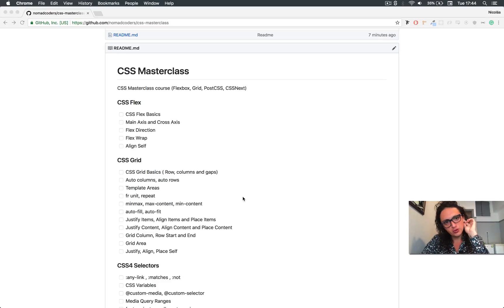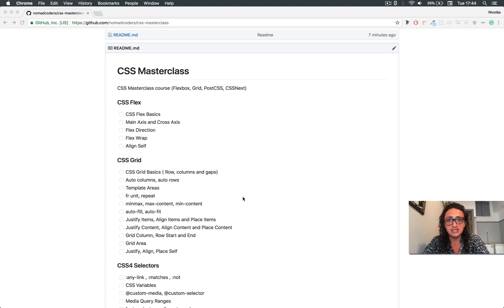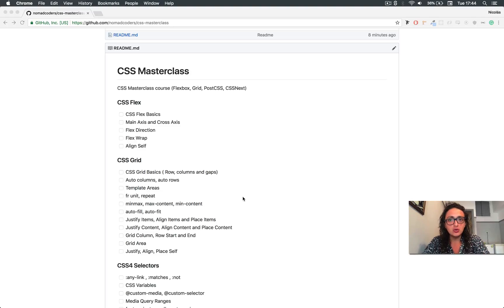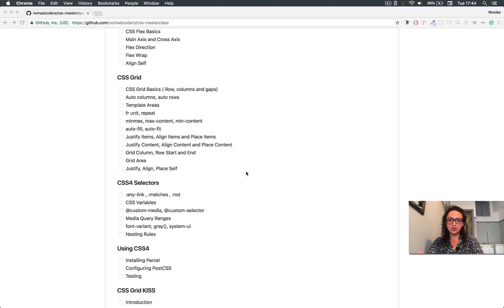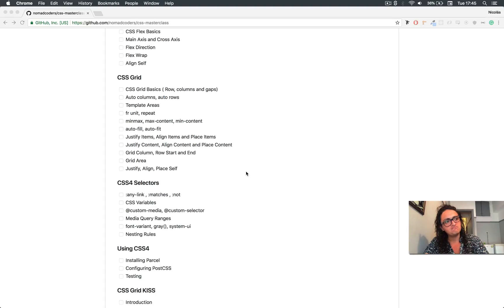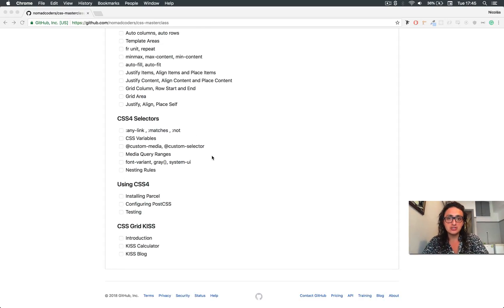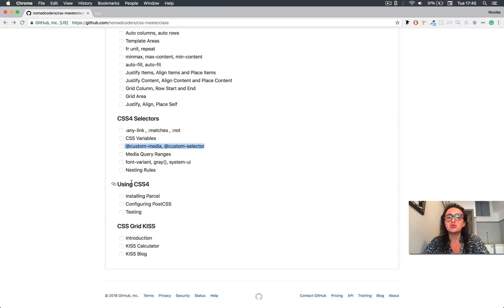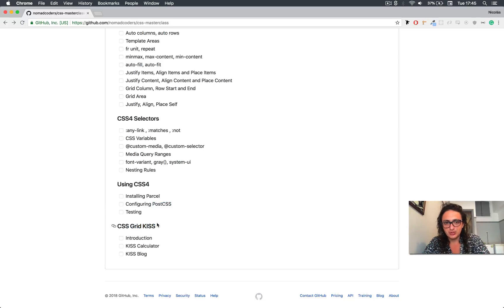CSS 마스터 클래스 소개, CSS4는 무엇인가 (CSS Master Class - Introduction)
CSS 마스터 클래스 인트로 강의입니다.
CSS4는 무엇인지, 어떻게 배울 것인지 설명합니다.
전체 강의보기
구독은 사랑입니다 ❤️